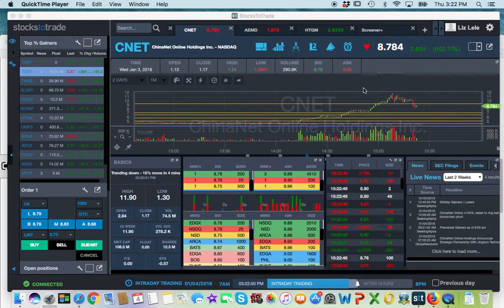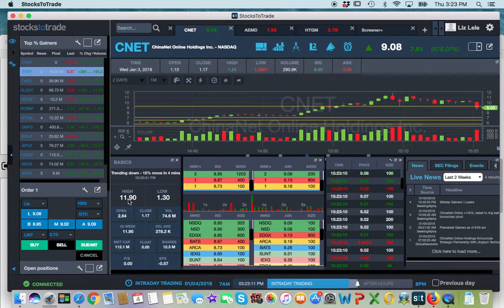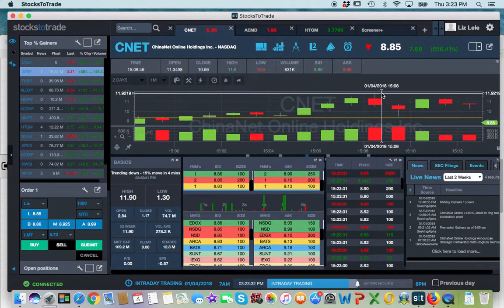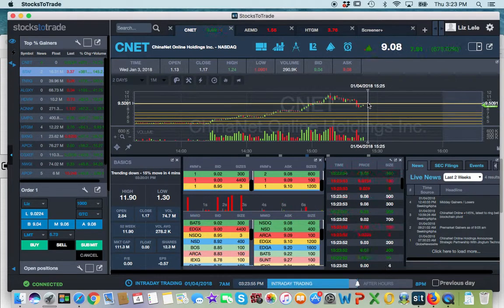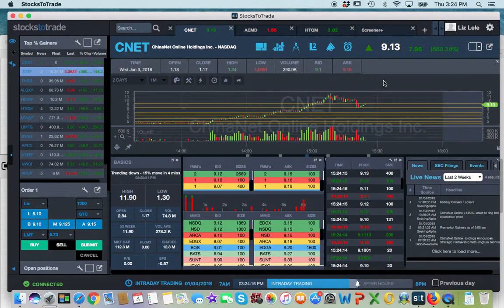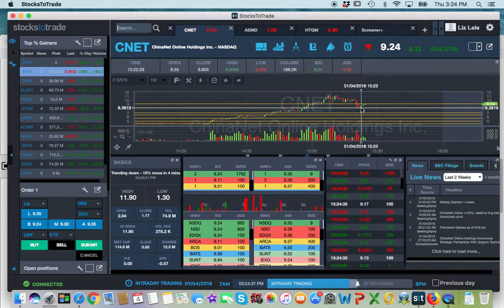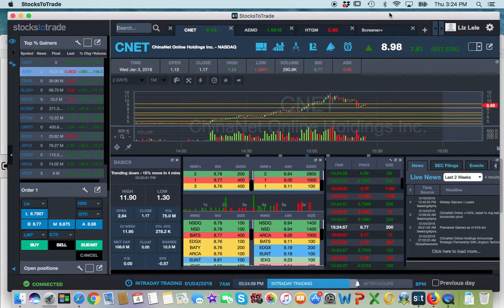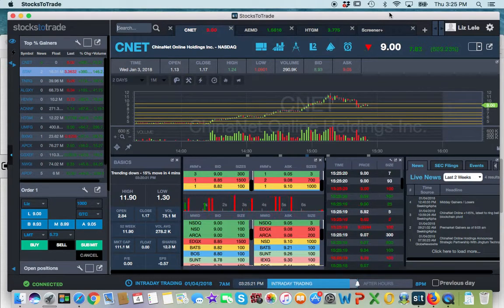Jan 4, 2018 Part 3 $CNET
$CNET has reached a top and I think had a dip buying opportunity. Level of my own fear : the same haha

I am not a financial advisor, never follow anything I do/say because I have no idea what I am doing. My trading videos are vlogs of how I am learning and is a form of entertainment.